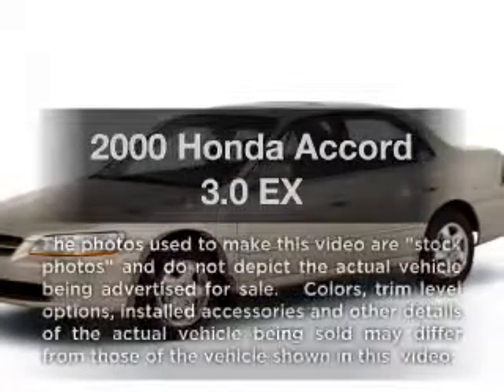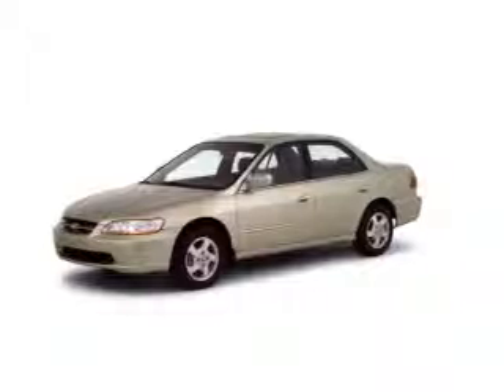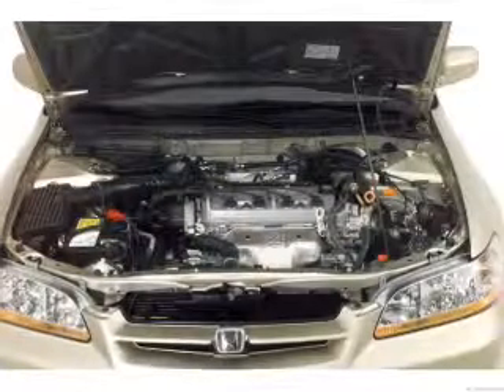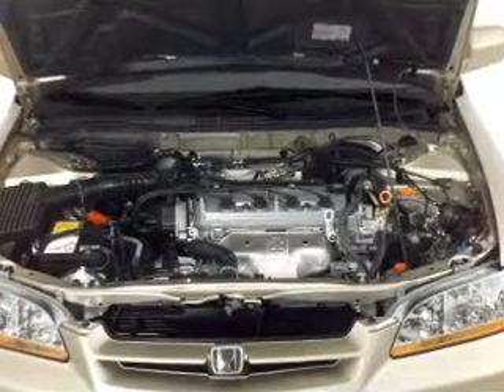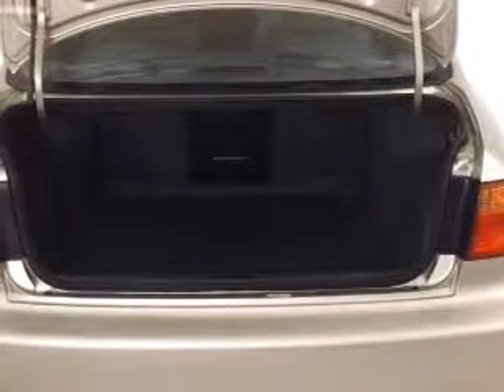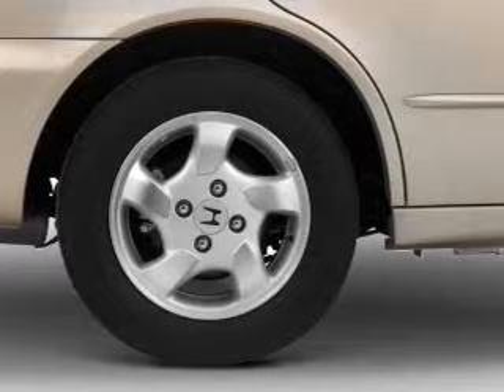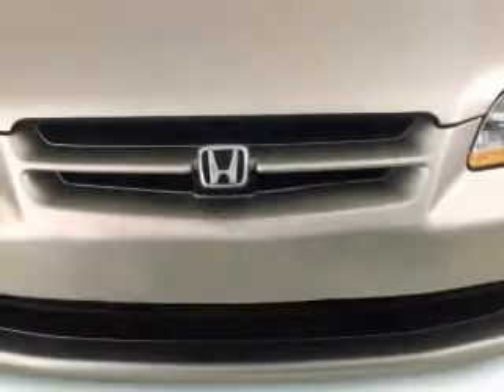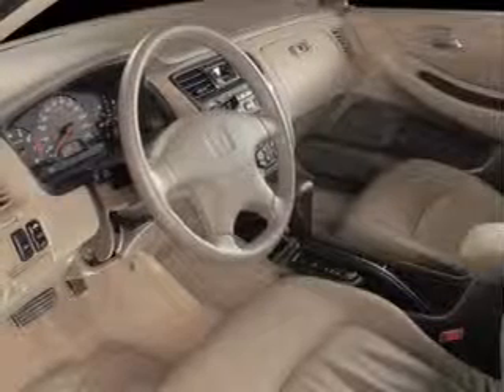2000 Honda Accord - Clearwater FL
Year: 2000
Make: Honda
Model: Accord
Trim: 3.0 EX
Engine: 3.0 liter 6 cylinder 24 valve
Transmission: 4-Speed Automatic
Color: Taffeta White
Mileage: 168448
Address:
18911 US. 19 N.